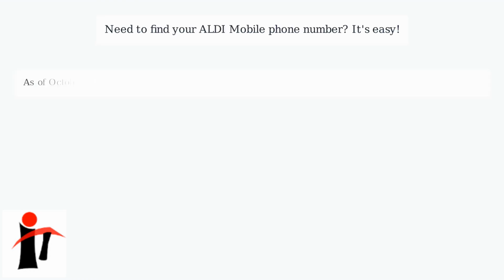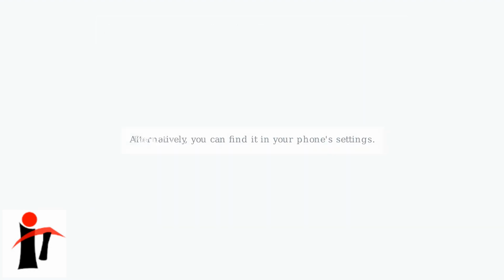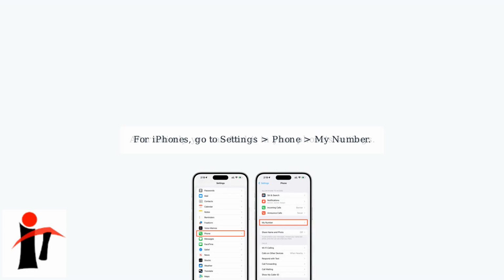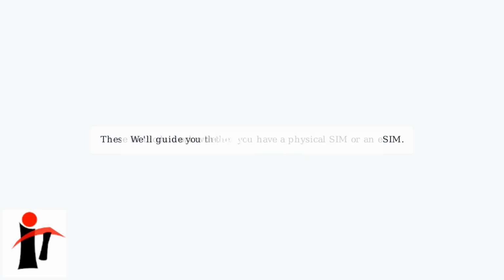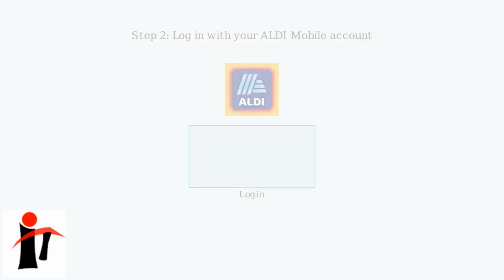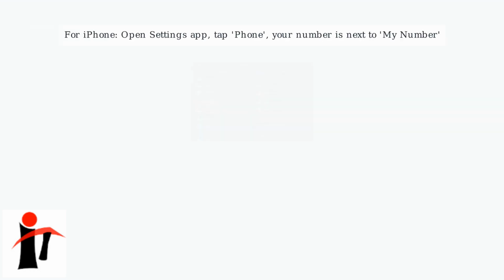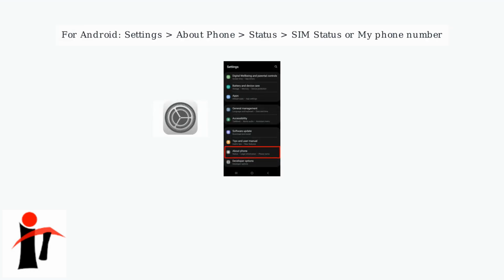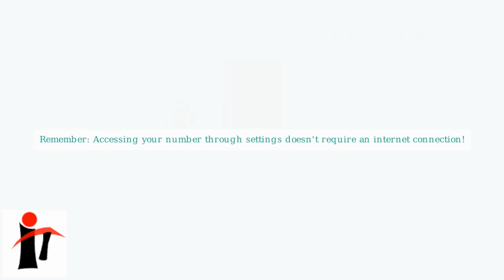How to Find Your ALDI Mobile Service Number – SIM Phone Settings & App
📱 Learn how to find your ALDI Mobile service number using SIM, phone settings, or the app
🔍 Step-by-step guide to locate your number quickly and easily
💡 Tips to manage your account and share your number without errors